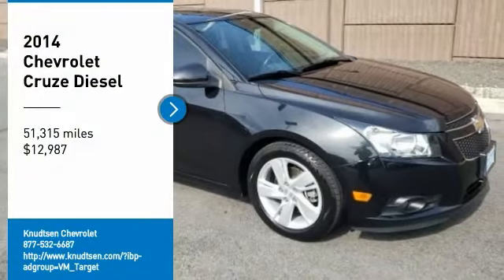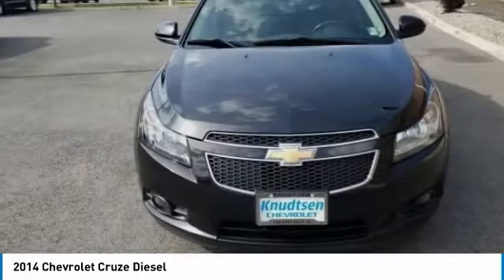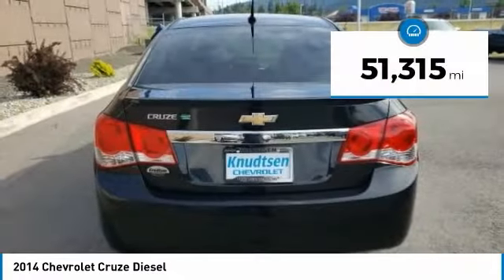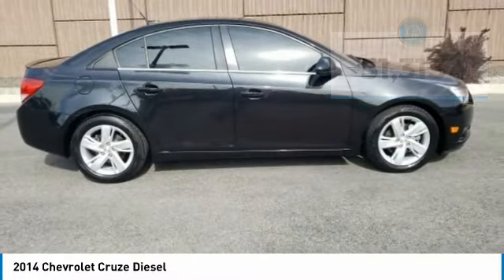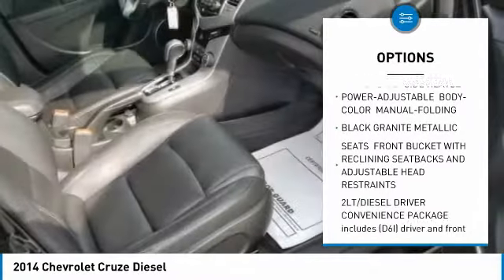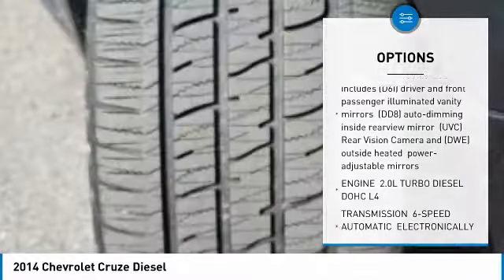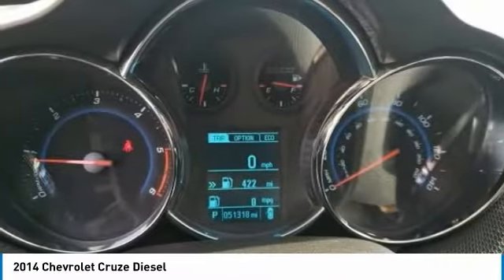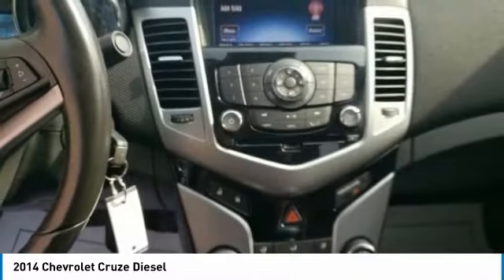2014 Chevrolet Cruze 2014 Chevrolet Cruze Diesel FOR SALE in Post Falls, ID UA2021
Knudtsen Chevrolet
1900 E Polston Ave

Features: PREMIUM STEREO, LT PACKAGE, LUXURY PACKAGE, PREFERRED PACKAGE, LEATHER, HAS SERVICE RECORDS, GROUND EFFECTS PACKAGE, GREAT GAS MILEAGE, FWD, COMFORT PACKAGE, CLEAN CARFAX, BOUGHT HERE/SERVICED HERE, ALL SERVICES CURRENT, SUNROOF/MOONROOF, 17 Split 5-Spoke Alloy Wheels, 4-Wheel Disc Brakes, 6 Speaker Audio System Feature, Air Conditioning, Auto-Dimming Inside Rear-View Mirror, Brake assist, Center Dash Auxiliary Glovebox Delete, Driver Convenience Package, Driver/Front Passenger Illuminated Vanity Mirrors, Electronic Stability Control, Front anti-roll bar, Front Bucket Seats, Heated Driver & Front Passenger Seats, Knee airbag, Meridian Leather-Appointed Seat Trim, Outside Heated Power-Adjustable Body-Color Mirrors, Overhead airbag, Panic alarm, Pioneer Premium 9-Speaker System, Power door mirrors, Power Sliding Sunroof, Preferred Equipment Group 1SL, Radio: Chevrolet MyLink AM/FM Stereo w/CD Player, Rear side impact airbag, Rear Vision Camera, Security system, SiriusXM Satellite Radio, Steering wheel mounted audio controls, Telescoping steering wheel, Traction control.6-Speed Automatic Electronic with Overdrive2.0L TurbodieselFWD27/46 City/Highway MPGCome To See Our Specials!! Call us at For help with any of our departments!!Awards: Ward s 10 Best Engines 2014 KBB.com Brand Image AwardsReviews: The Cruze stands out from other compacts with its comfort-oriented ride and overall feeling of solidity and strength. If you ve been yearning for a powerful, high-mileage diesel compact sedan, the Chevrolet Cruze Clean Turbo Diesel is the only such vehicle available for 2014 besides Volkswagen s Jetta. Source: KBB.com Handsome interior design; two satisfying high-efficiency engine choices; useful electronics interface; secure handling; big trunk. Source: Edmunds The 2014 Cruze gives you great fuel economy and a reasonable price, with a very stylish look to go with it. It has a strong stance and angled lines, with a split front grille, and headlights that wrap around from the front and end in a point above the fenders. On the inside the cabin is modern, roomy and comfortable. It doesn t feel like the compacts you might be used to and is refreshingly fun to drive. There are 6 different trims available for the 2014 Cruze, including the: LS, 1LT, eco, 2LT, LTZ, and the Diesel. Standard for all are features such as Air Conditioning, Power Windows and Door Locks, Power Steering and Touch Controls on the Steering Wheel. The Base Model LS comes with a 1.8-liter, 4-Cylinder engine that gets an EPA estimated 25MPG City and 36MPG hwy with the standard 6-speed manual, or 22MPG City and 35MPG Highway when you opt for the available automatic. All models higher than the LS, but below the Diesel come with a peppy 1.4-Liter, 4-Cylinder Turbocharged Engine. The 1LT and 2LT give you your choice of a 6-speed manual with overdrive or an automatic. The Eco comes standard with a special 6-speed manual with triple overdrive, or an optional automatic. The LTZ however only comes with an Automatic transmission. Fuel economy varies for these four trims based on which transmission you opt for, but the best performer hands down is the Eco with the Manual Transmission that gets an EPA estimated 28MPG City and 42MPG highway. The top of the line model is the Diesel. It has a 2.0-liter, 4-Cylinder engine that has 148 Horsepower, and gets an EPA estimated 27MPG in the City and an amazing 46MPG on the Highway. All that without the stinky fumes you might be used to from diesels of the past. Standard safety features on all models include Anti-lock brakes, Stabilitrak, Traction Control, and 10 Airbags. Upgrade to the LTZ trim and you get the added visibility of a Rear View Camera. Come drive the 2014 Chevrolet Cruze Today! Source: The Manufacturer Summary